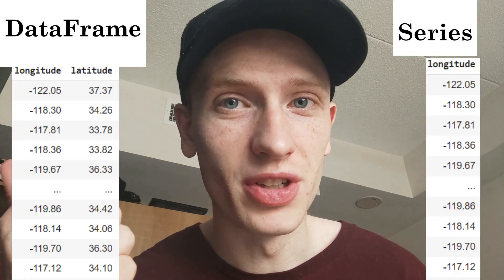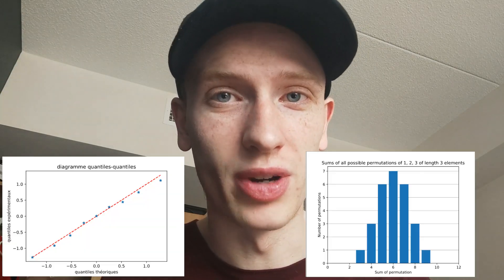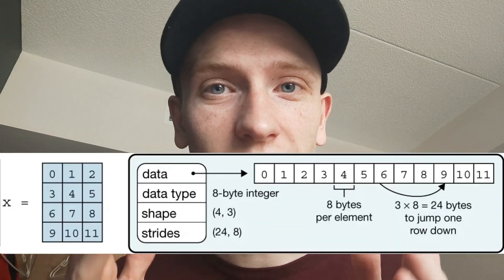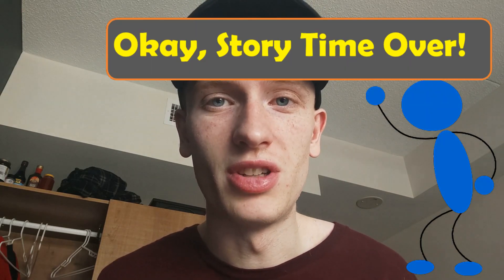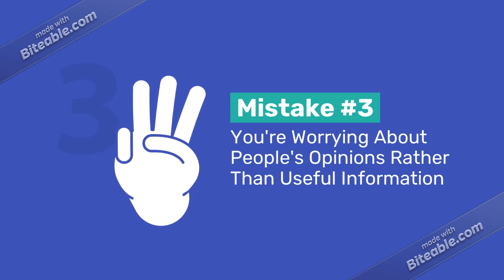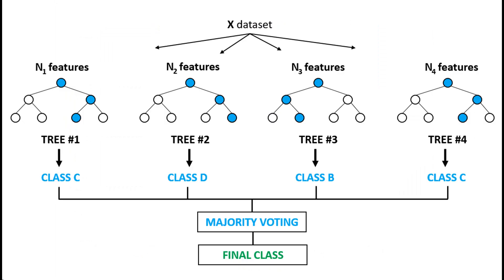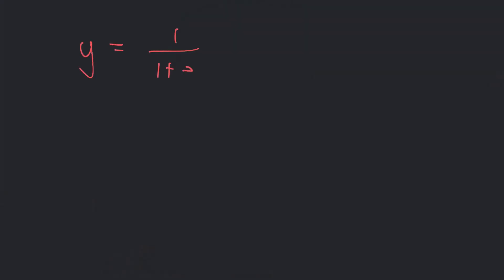Top 5 Mistakes Aspiring Data Scientists Make